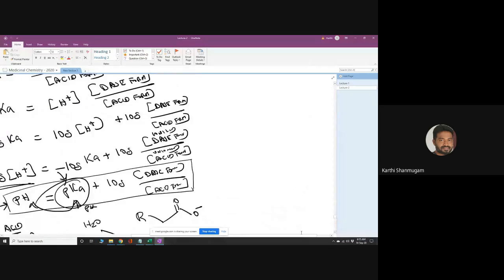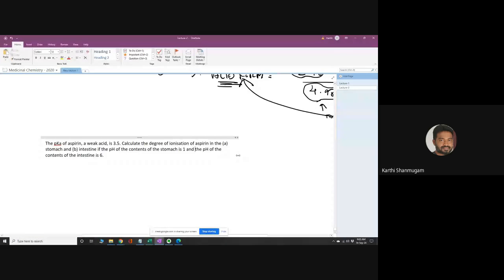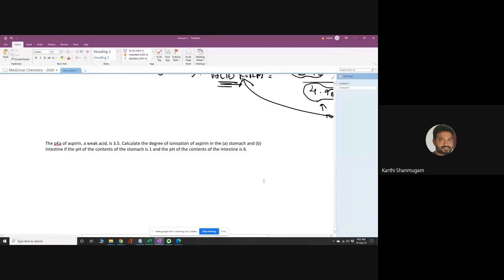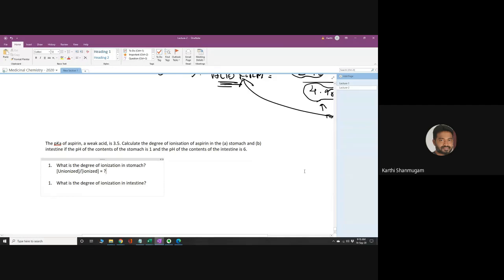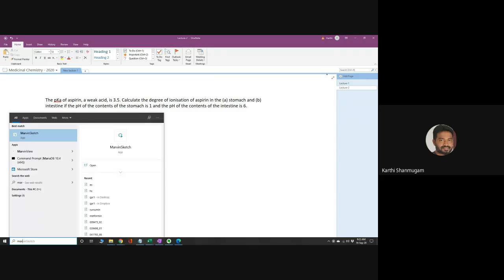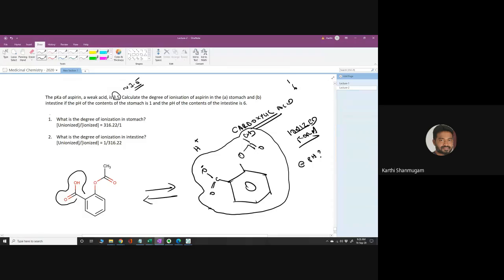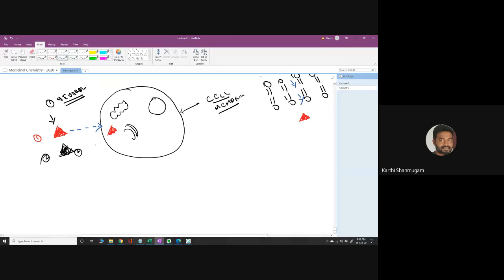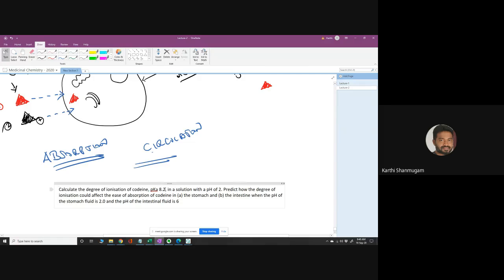pH and pKa problem